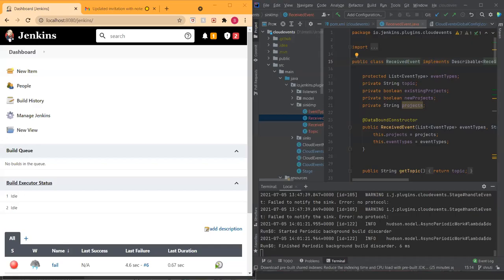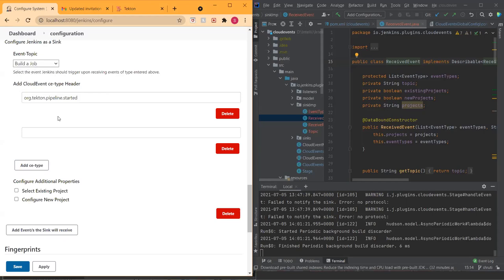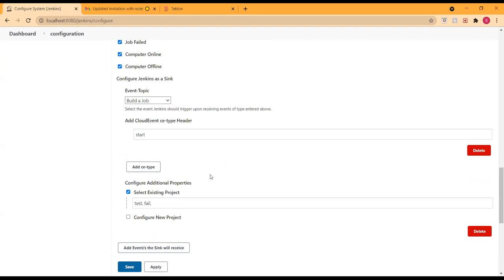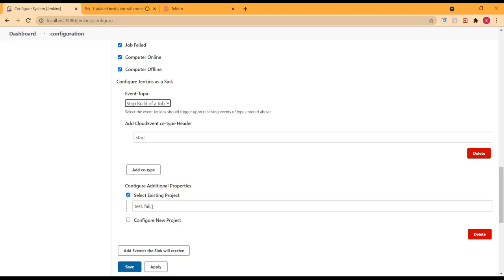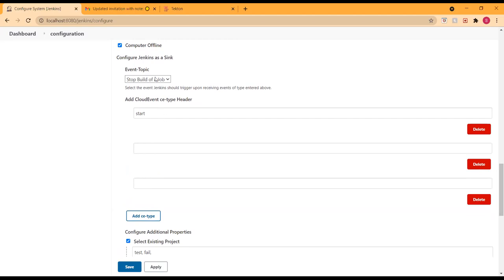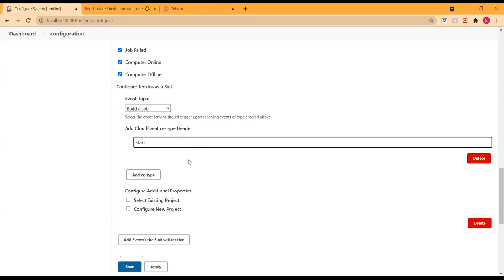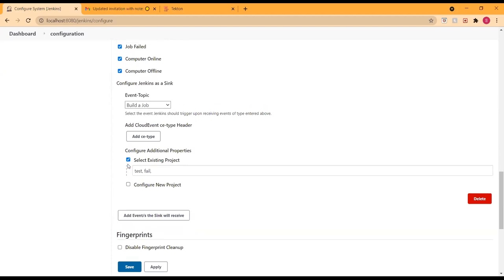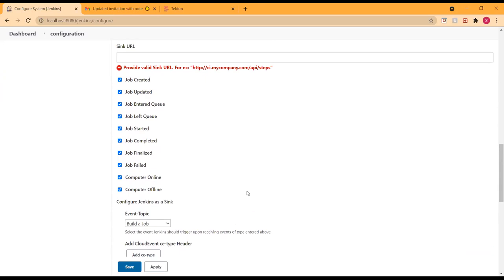☀️ GSoC CloudEvents plugin mentor meeting 2021.7.05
Shruti Chaturvedi demos her latest work, discussion follows and we wrap with next steps for the week ahead.